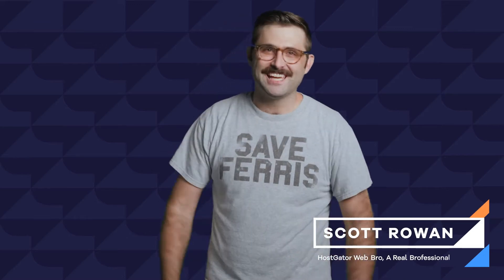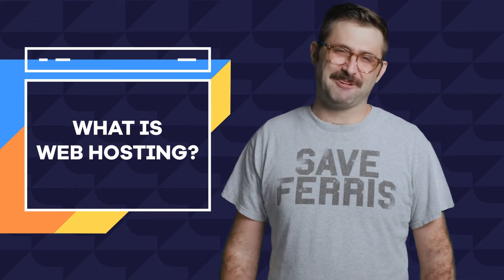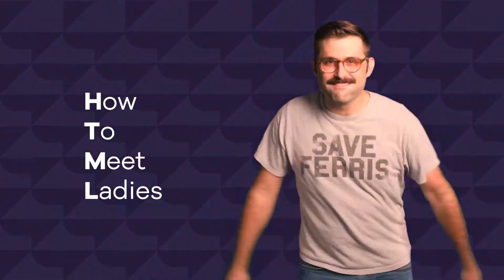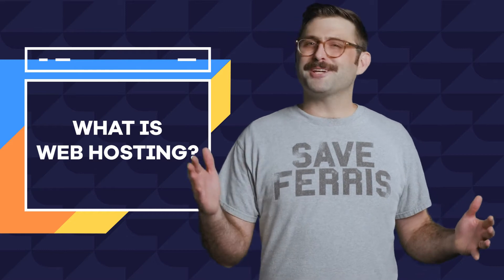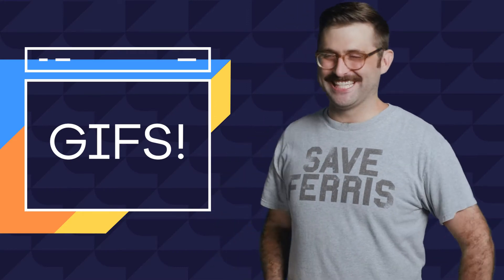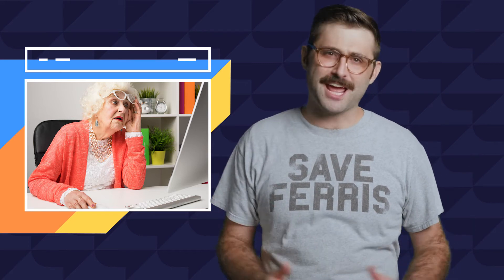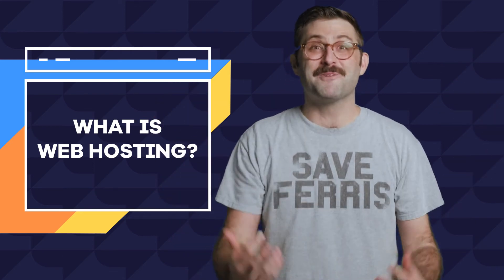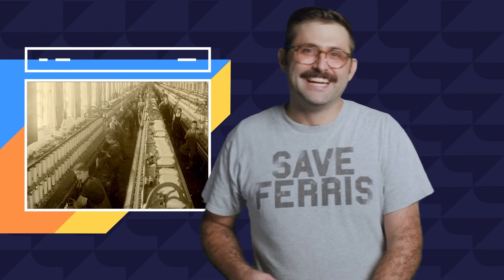What is Web Hosting? - HostGator Hosted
While web hosting is something that you will absolutely need to start your website, nobody ever really goes into detail about what it really is.

In this episode of Hosted, Scott, with a little help from Josh, will go through what exactly web hosting is, where websites are hosted, and how web hosting works.

In this video you will learn:
00:00 - Introduction
00:48 - What is a website?
01:50 - What is web hosting?
02:25 - Where do websites live?
03:28 - What does web hosting come with?
04:13 - Wrap-up

What is a website? - A set of related web pages located under a single domain name, hosted on a server.

What is web hosting? - Website hosting is the server space that the website lives on. This can be seen as the actual "location" of your website.

Where do websites live? - Servers are usually located in large data centers around the world that offer the safest environment for the servers.

What all comes with website hosting? - Well that all depends on the type of hosting you choose!

If you want some more details on web hosting, check out our blog article that goes into even more depth on hosting: